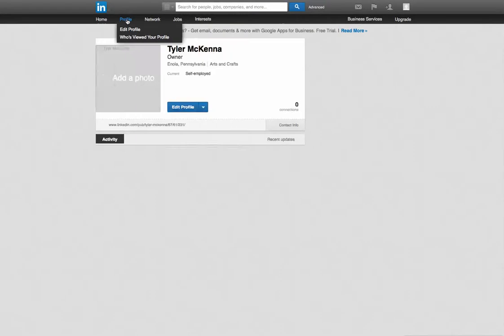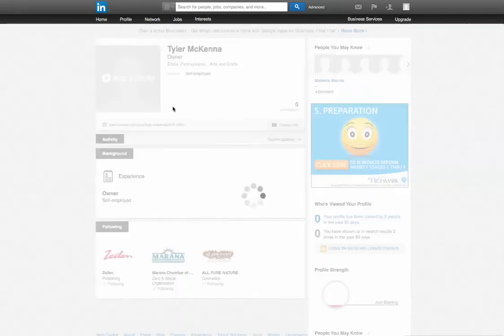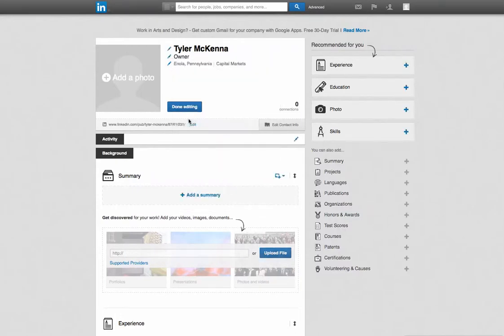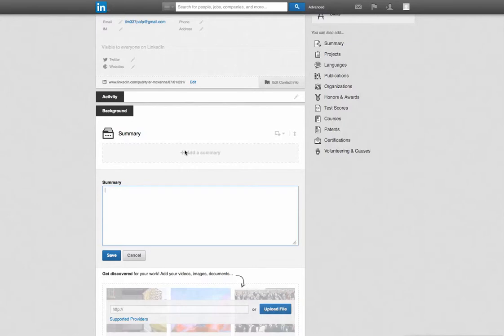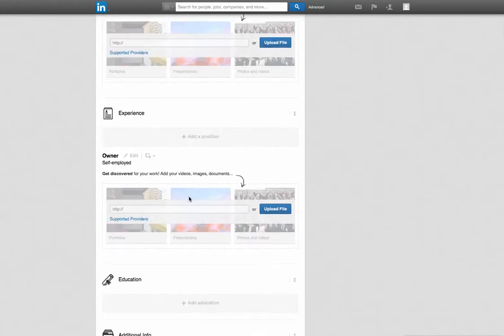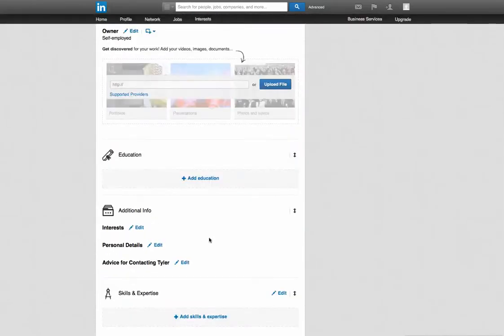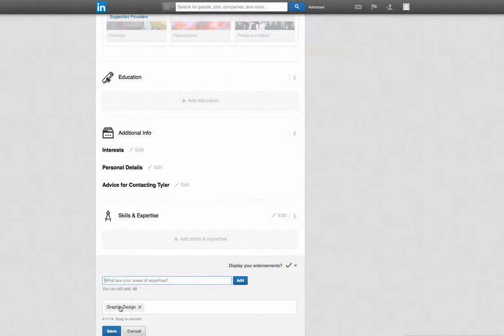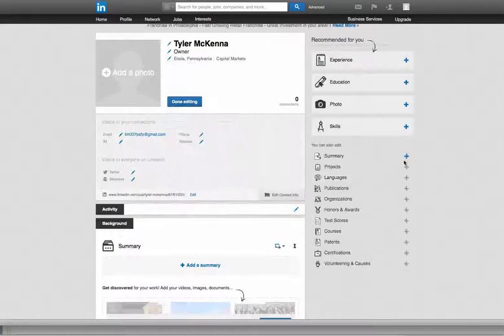LinkedIn Editting Profile